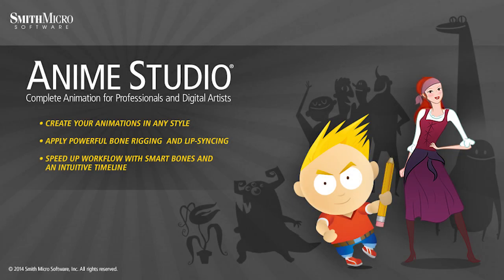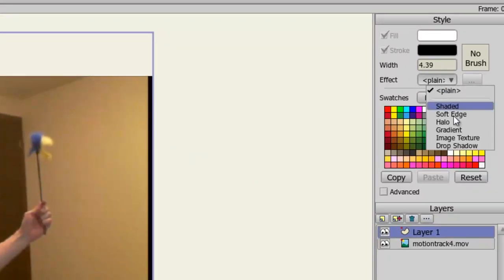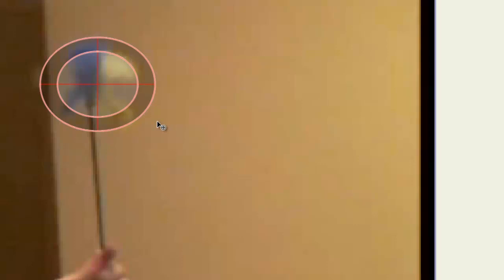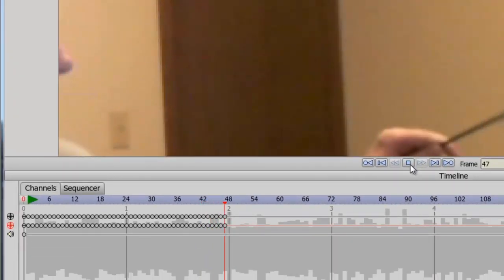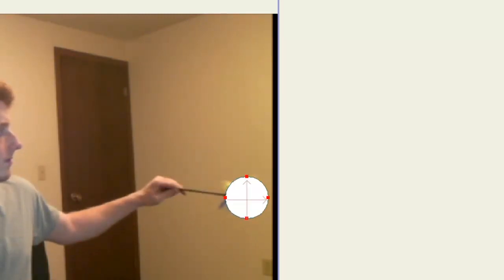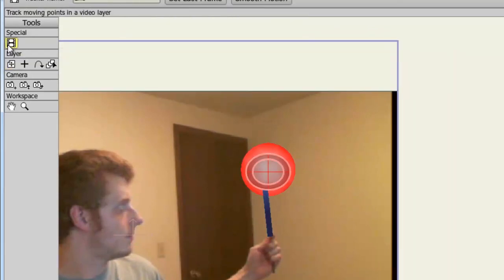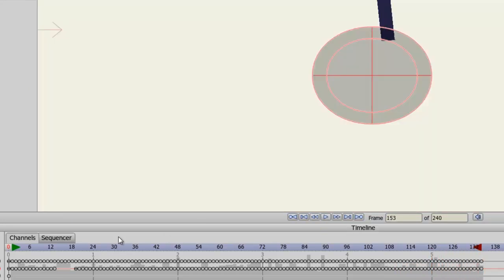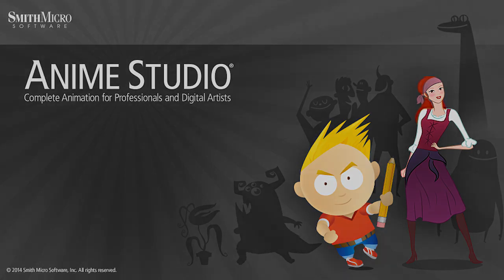Anime Studio 10 - Debut & Pro - Motion Tracking - Tutorial